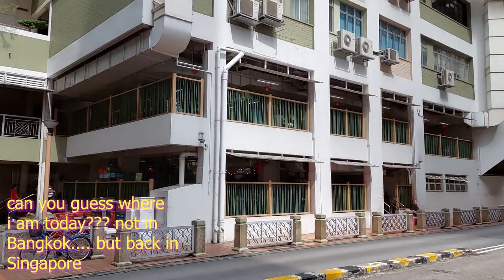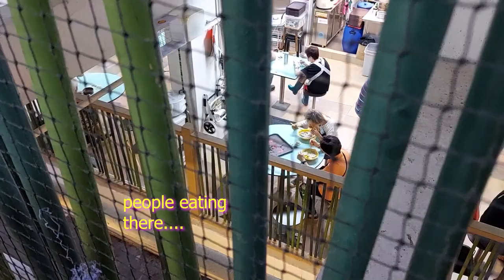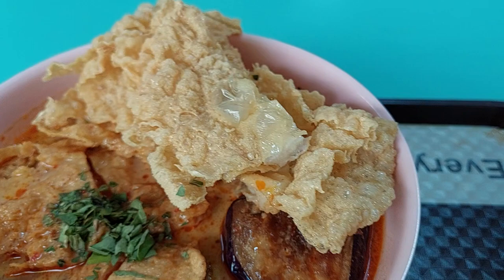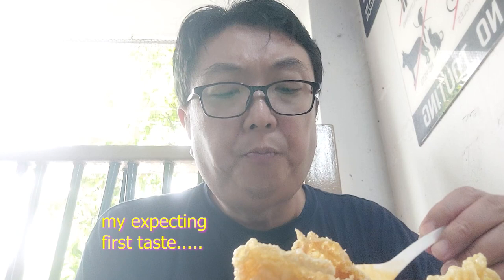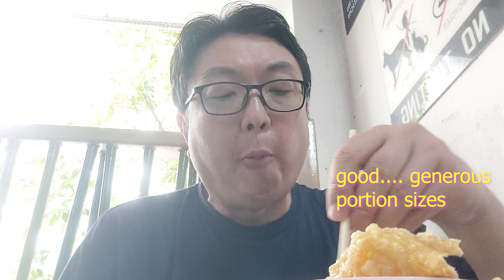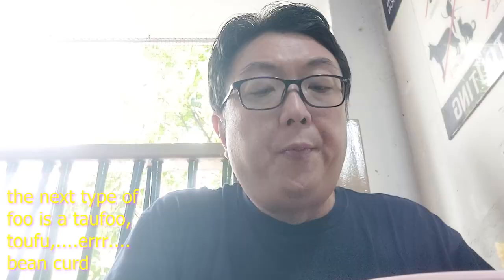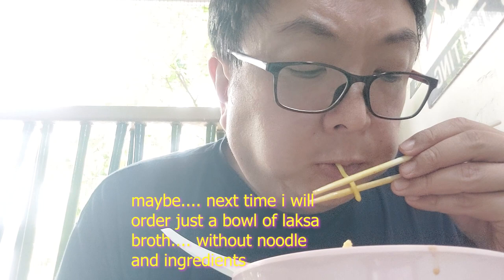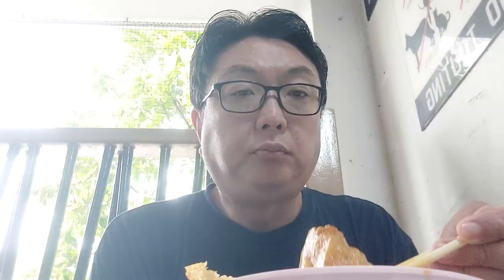Hong Lim Food Centre. Cantonese Delights. Laksa and Yong Tau Foo together in one Dish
Delicious Singapore Hawker Food. Welcome to another Food Adventure with Getting Lost. One of the Many Popular stall at this food centre. So if you want to get some, just join the queue and grab some. Lets Makan.